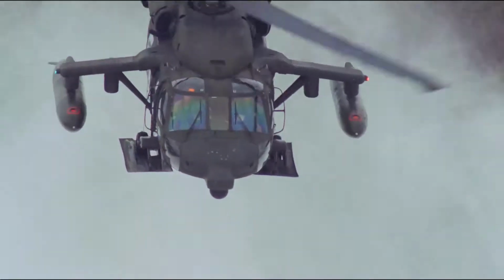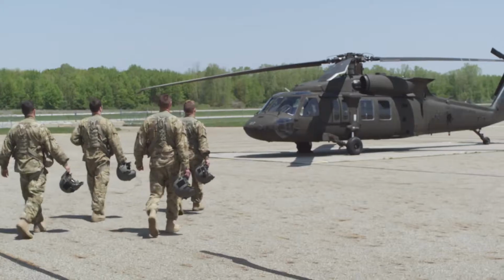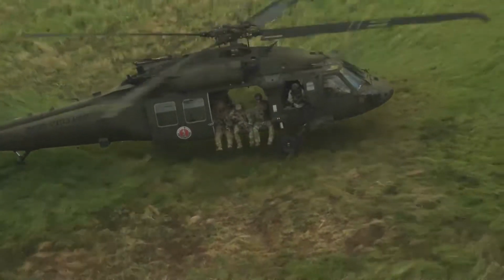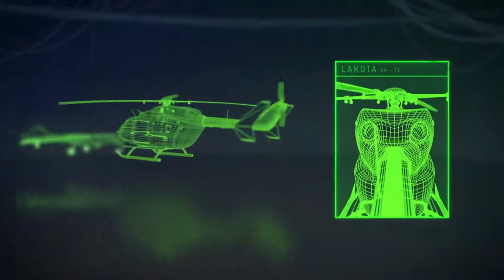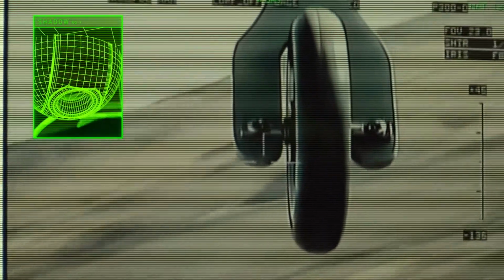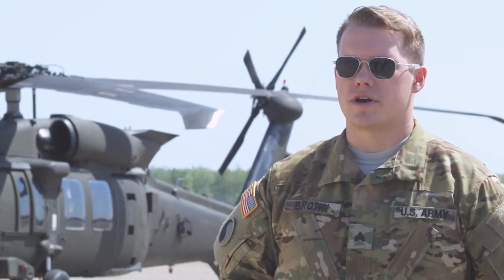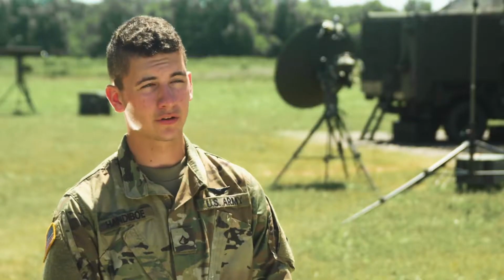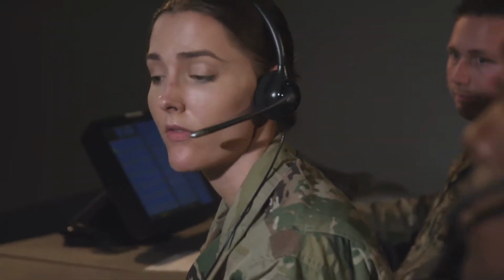SRSC MOS AVIATION FULL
Learn more about a career in aviation at nationalguard.com.